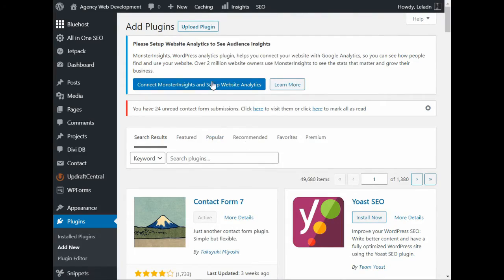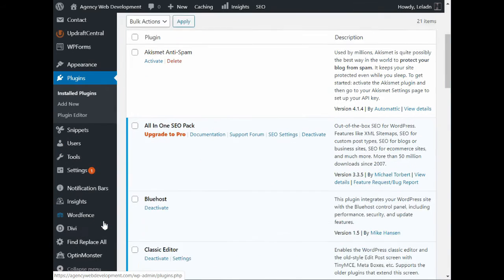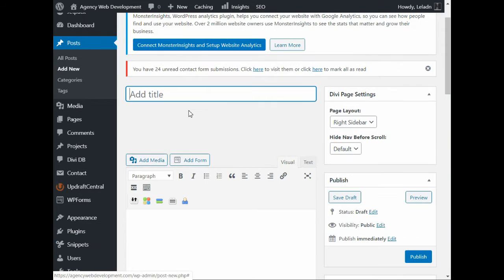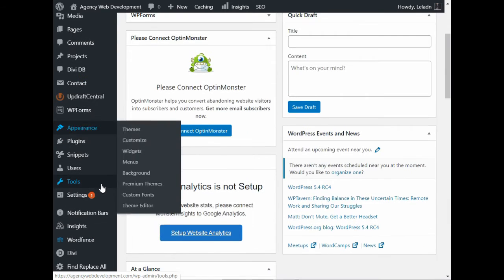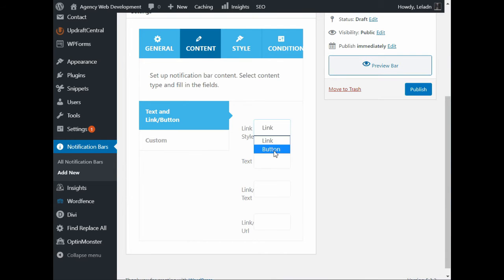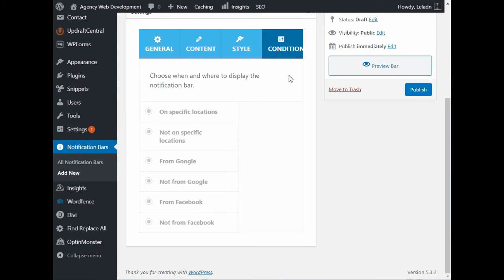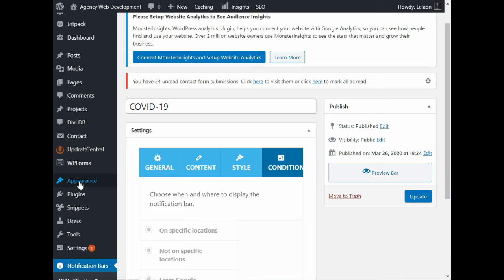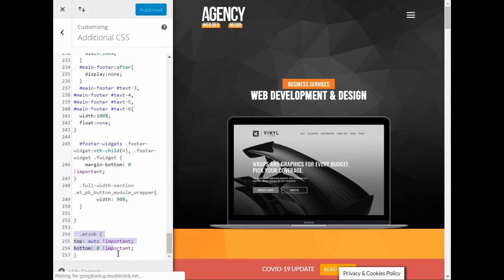Adding a COVID-19 update to your wordpress website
I have been helping multiple businesses add a "COVID-10 UPDATE" to their wordpress website so I figured I'd create a step by step tutorial on how businesses can do it themselves at no cost.